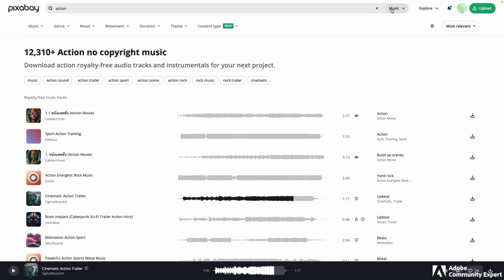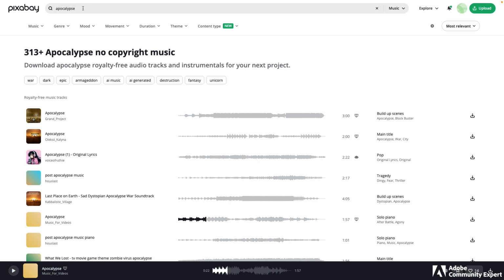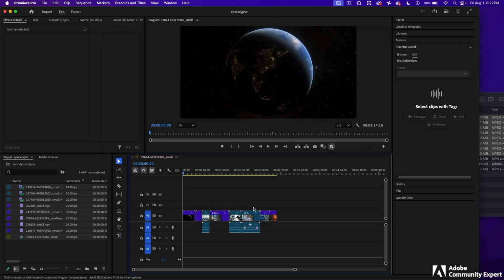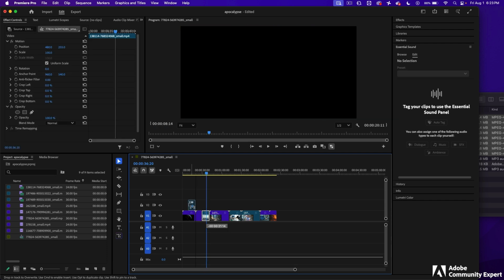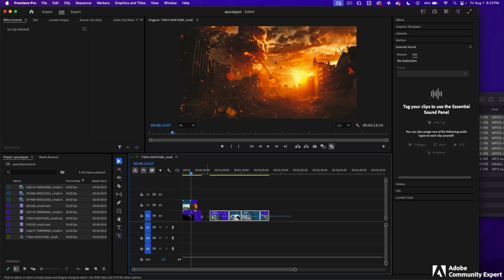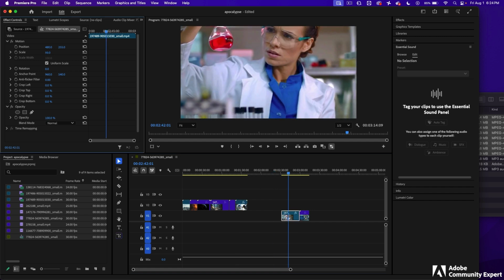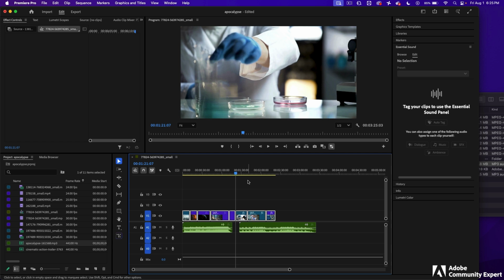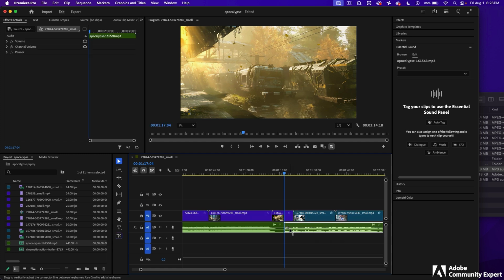Finding royalty free filmed footage, music; and import and start editing into Premiere Pro